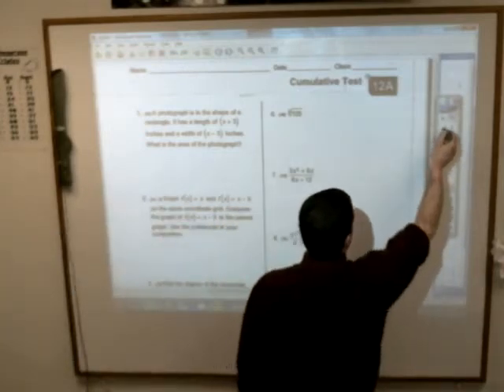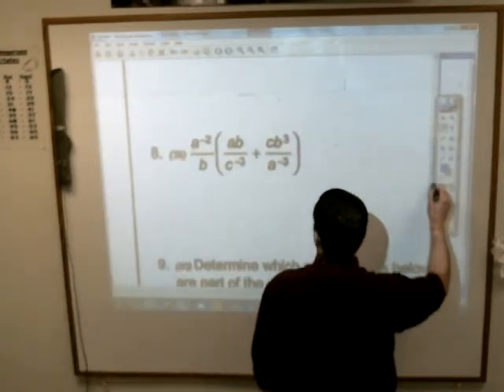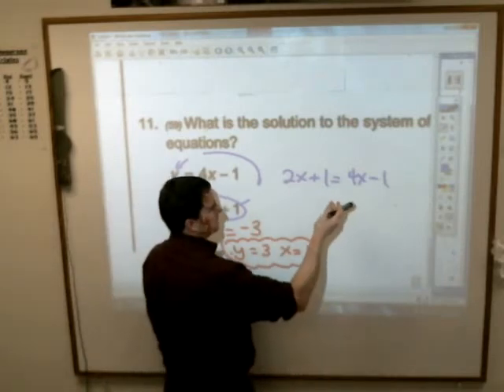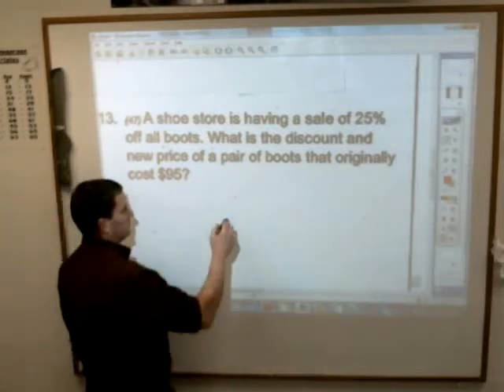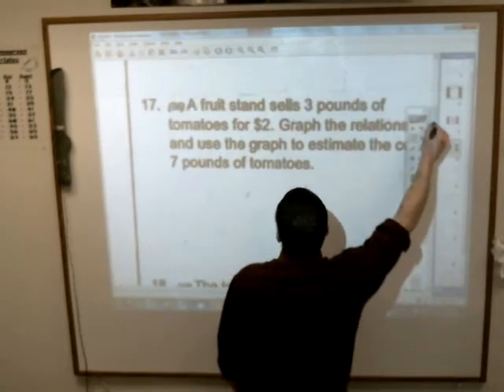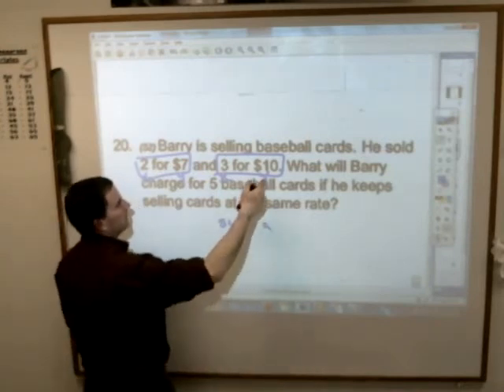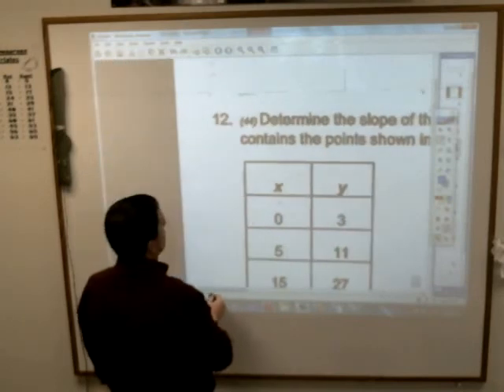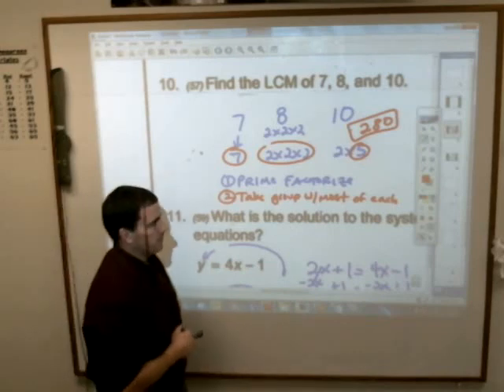Pretest 12A 8th